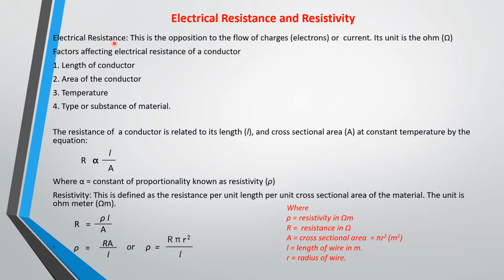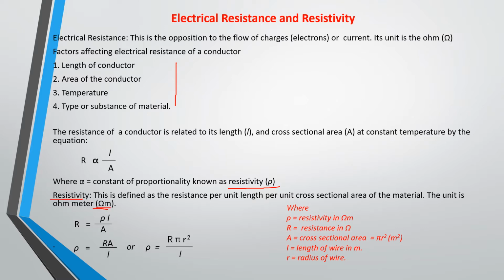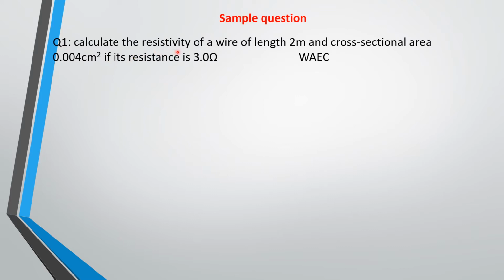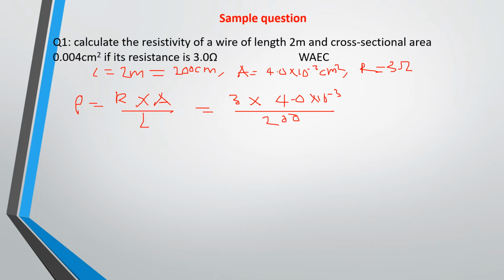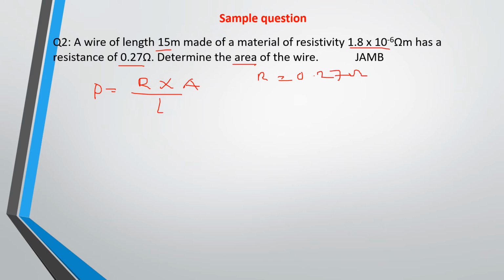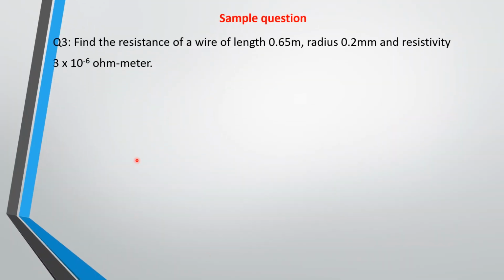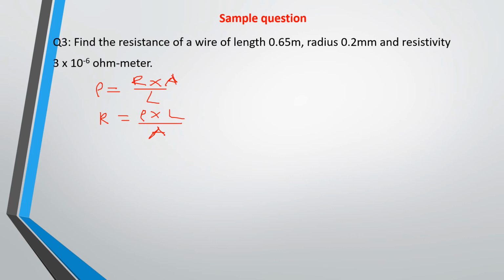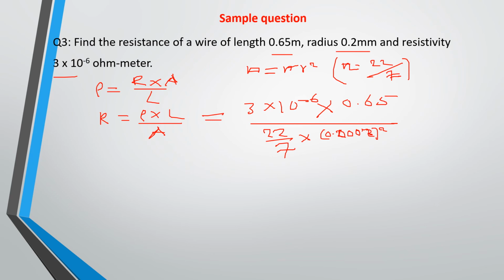Resistance and Electrical Resistivity.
This lecture will treat Electrical Resistance and Resistivity and solve some calculations.